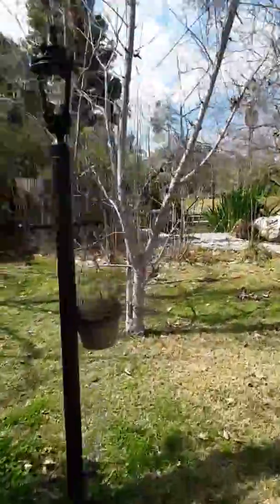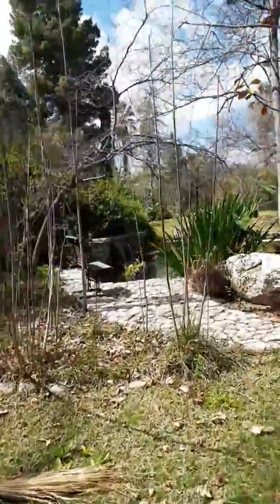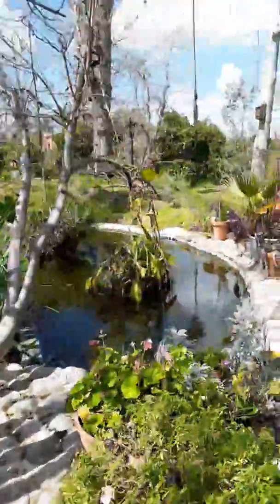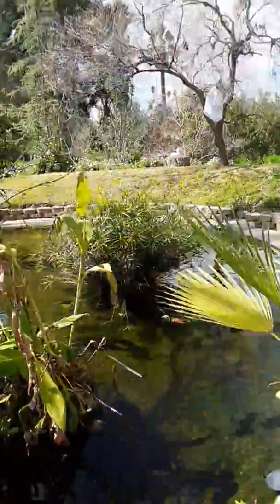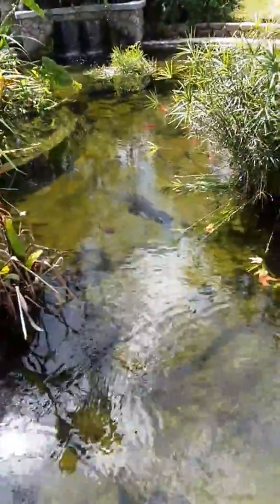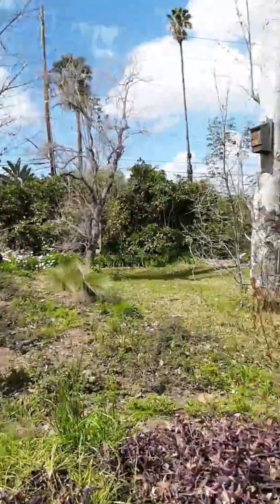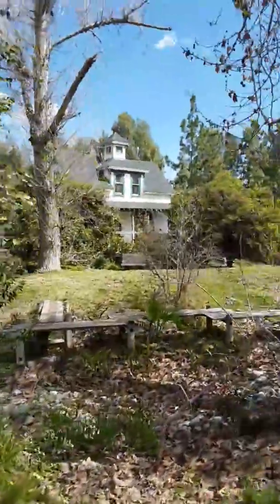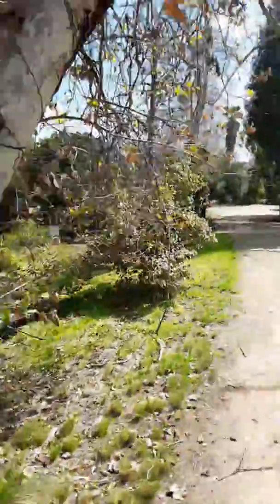Tour of historic property in corona ca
By mando